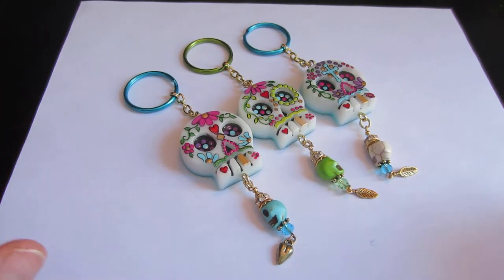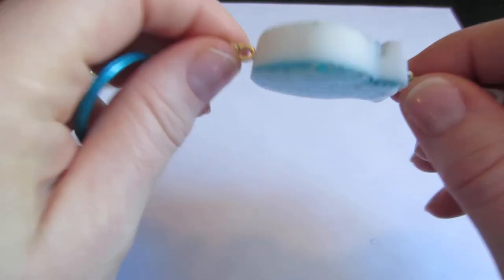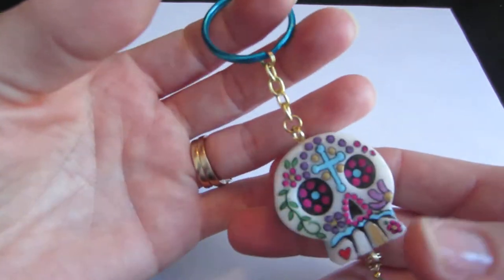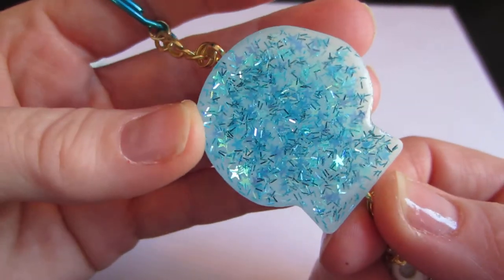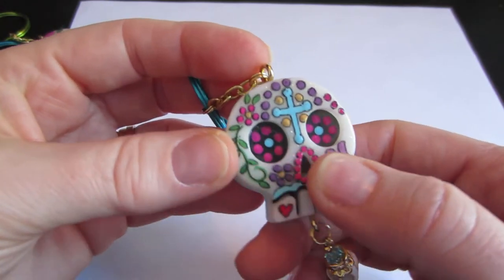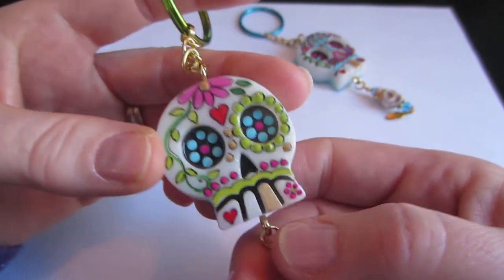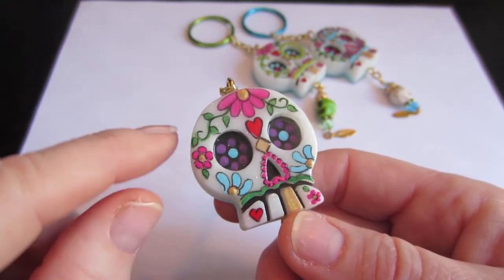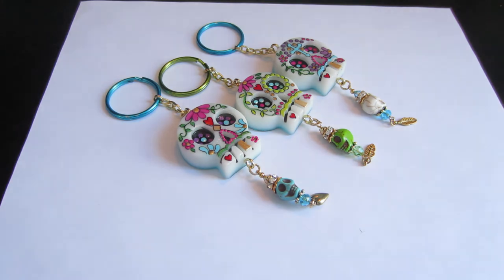Sugar skull keychains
Etsy Shop